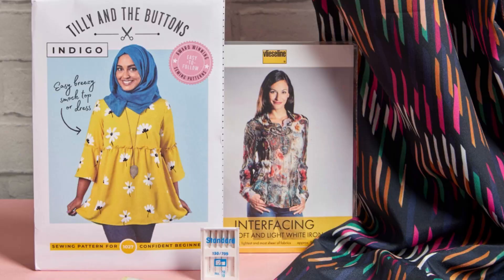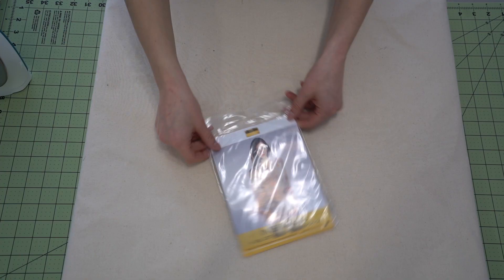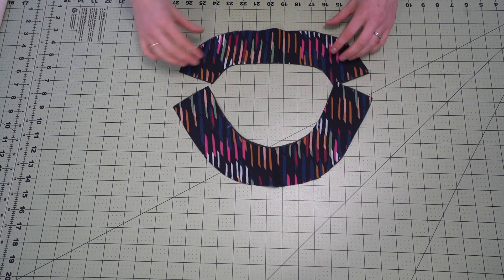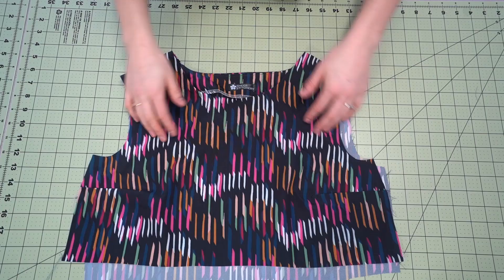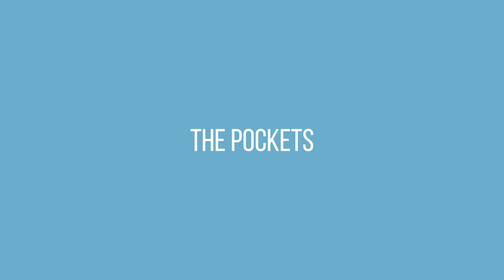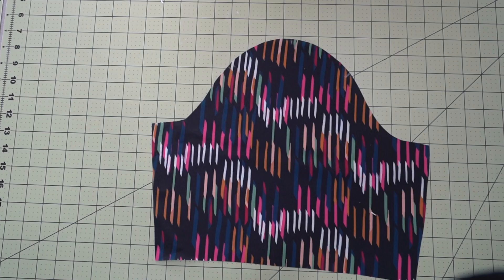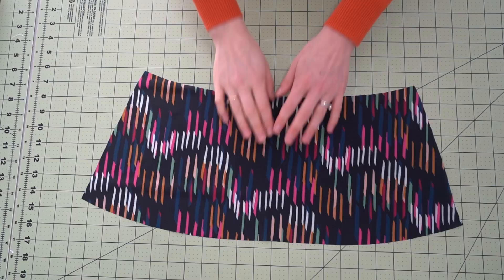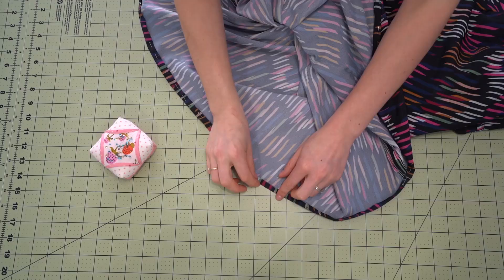Minerva Sew-Along - Tilly and the Buttons Indigo Smock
The Tilly and the Buttons Indigo Smock is a lovely dressmaking pattern and a super project for complete beginners. The Indigo smock has no fiddly fastenings either, so you can throw it on and go!

In this dressmaking sewalong tutorial, Katherine from Minerva introduces the pattern and walks you step-by-step through the process of sewing up your own. If you're a novice dressmaker, you'll learn key tips and tricks to help you achieve the best results with this must-have pattern.

If you want to sew up your own Indigo Smock, we've got five super kits at Minerva to choose from, including one to make a dress just like Katherine's

For a limited time, sign up for a free account and you can download a full free copy of a gorgeous McCall's T-shirt pattern